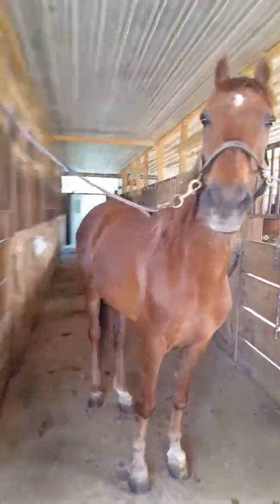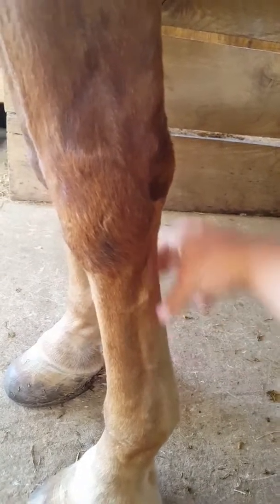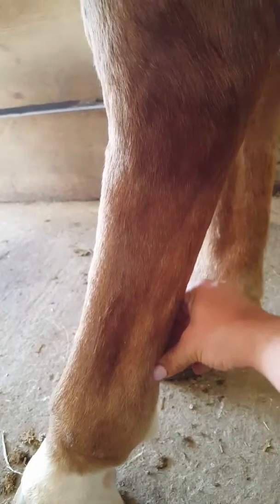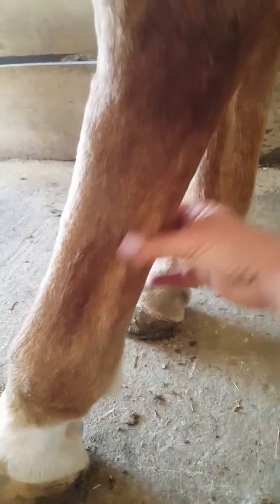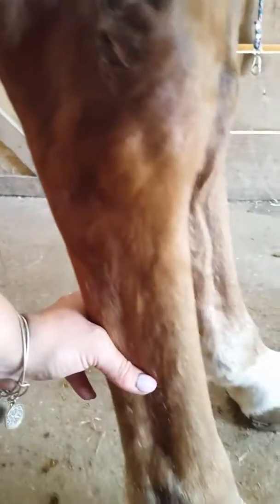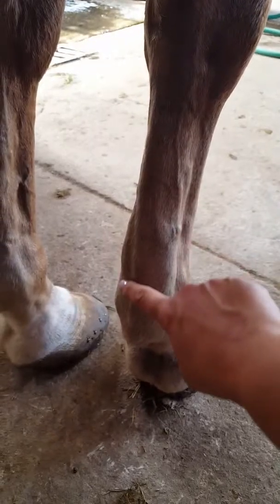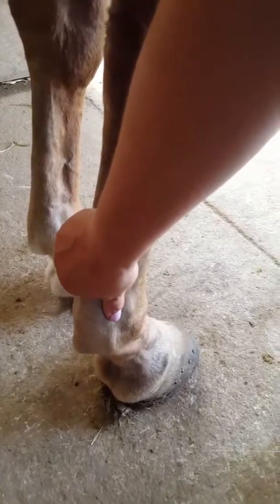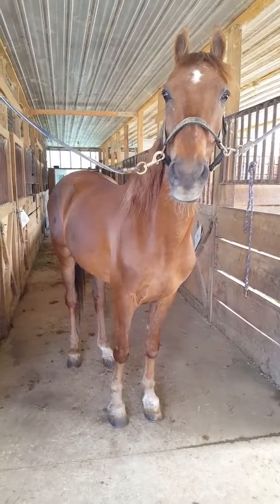Twist- 18yo Morgan Gelding